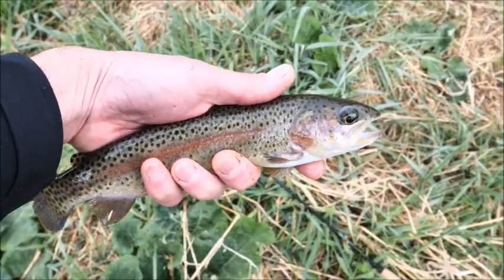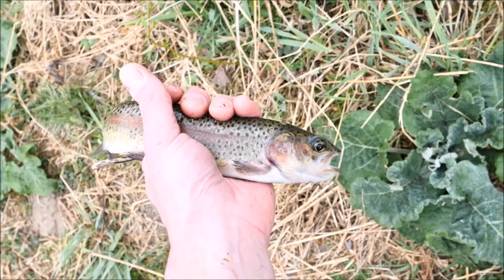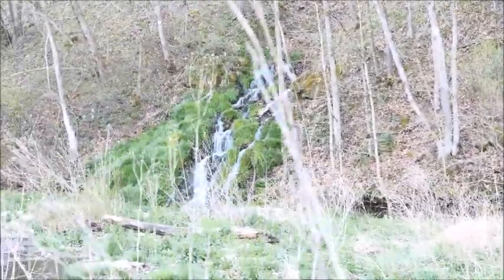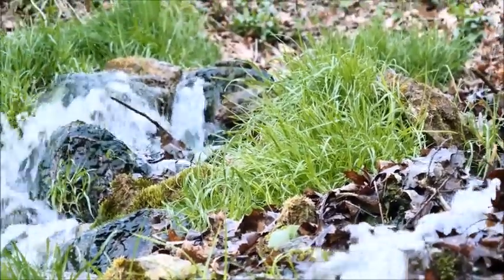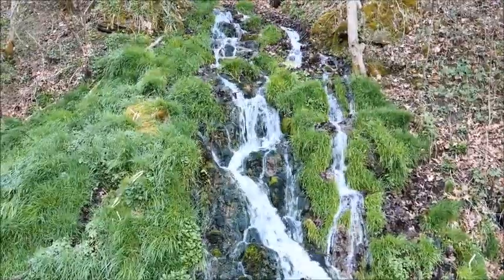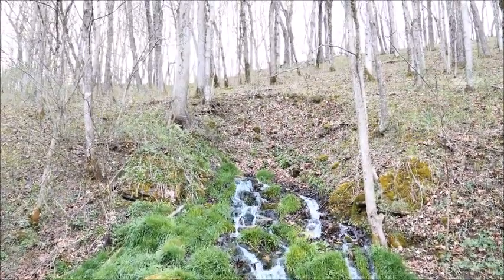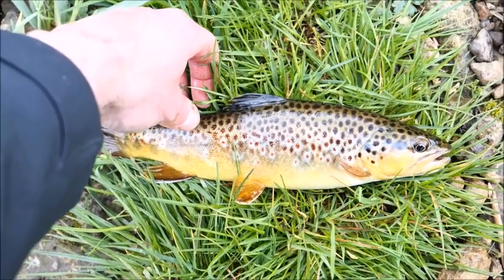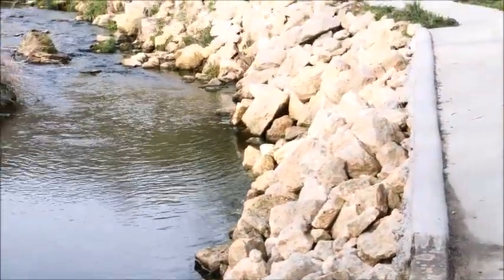GrannisCreek 5 1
An early morning at Grannis Creek Wildlife Management Area near Fayette, IA. A large state wildlife area highlighted with a spring fed stream and dramatic hills.

Trying to highlight how we have altered the landscape for good & bad (Learning Targets 2.1, 2.6, & 2.7). Even though it's a *wildlife* area, our busy hands have had a significant impact on what species call this place home.